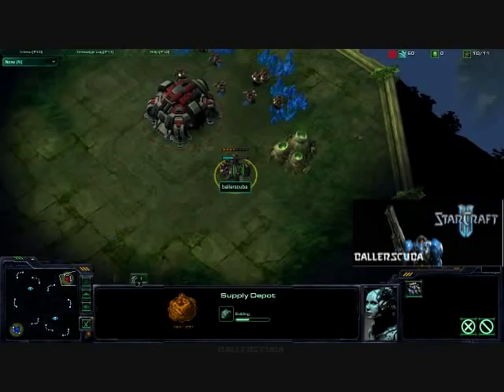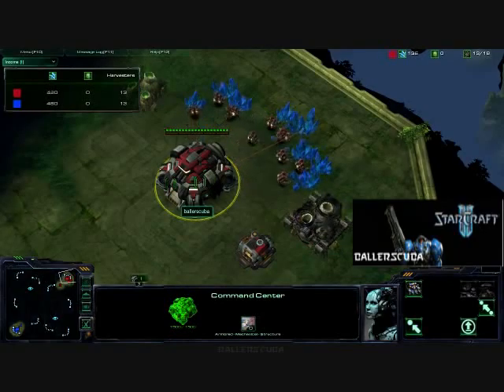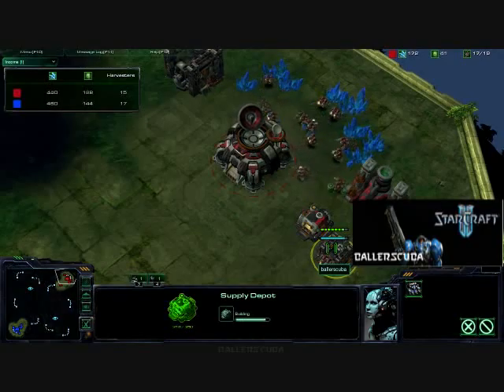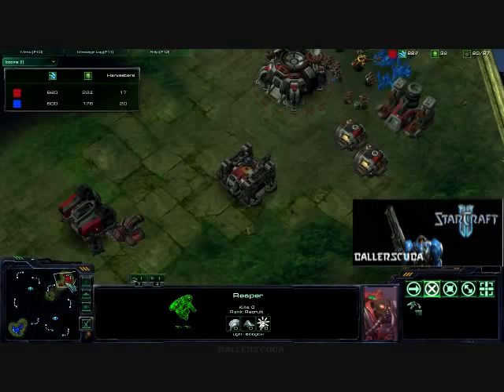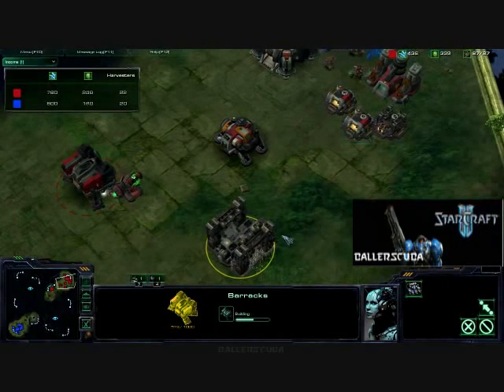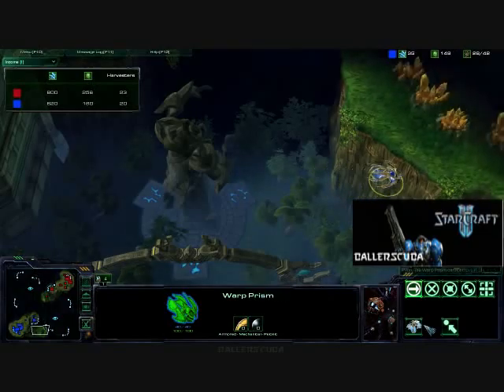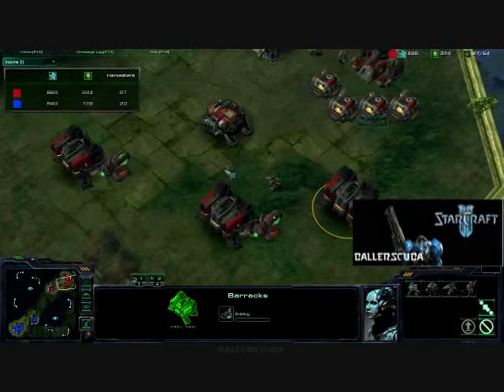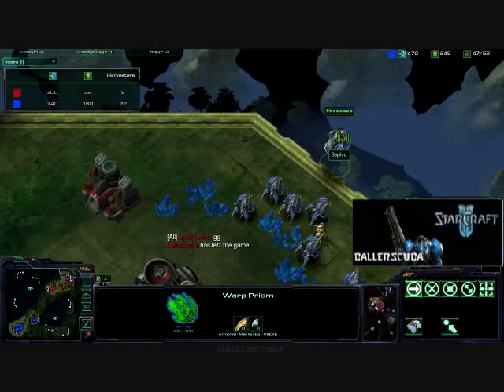Starcraft 2 Commentary #5 (T)ballerscuba vs. (P)Sephru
The last practice league match that I played.  This time on Novice Jungle Basin against the Protoss player Sephru.  Hope you enjoy it.